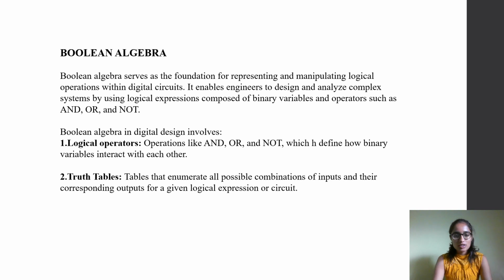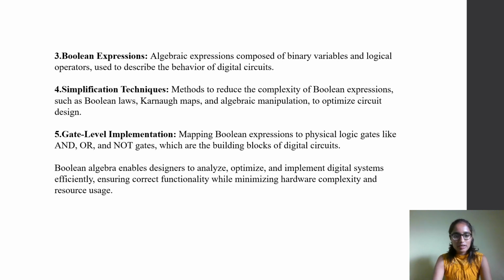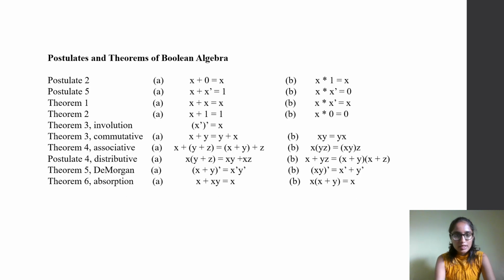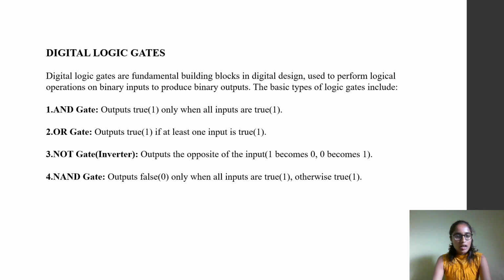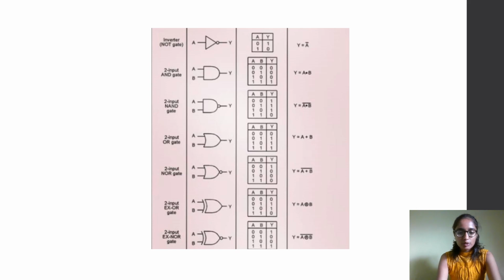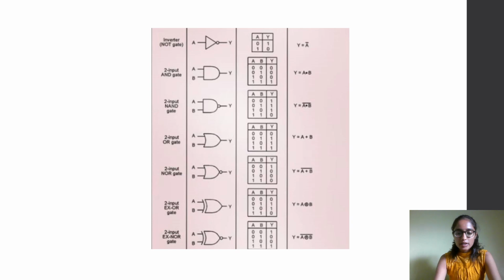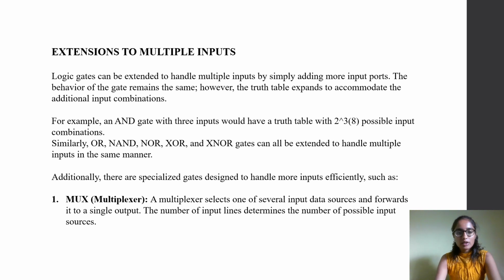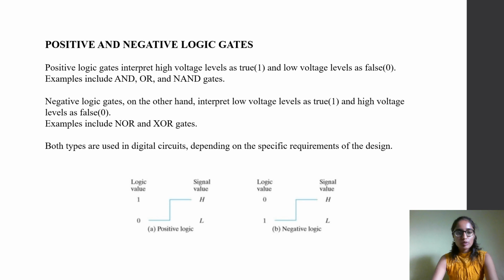DIGITAL DESIGN & COMPUTER ORGANISATION // Boolean algebra // logic gates